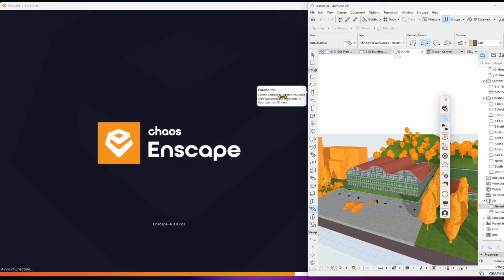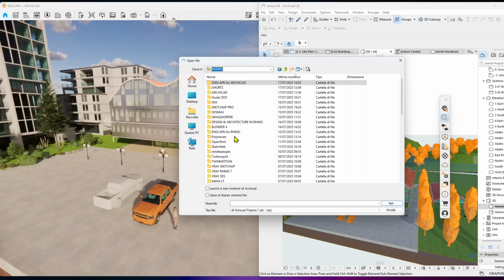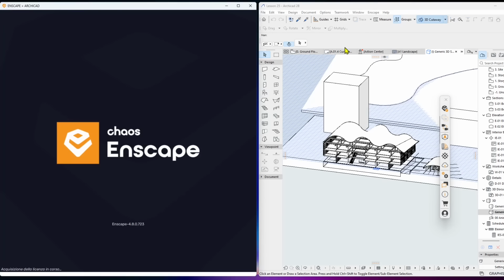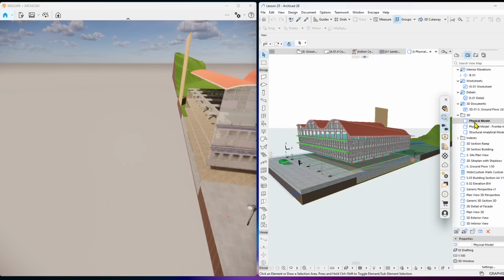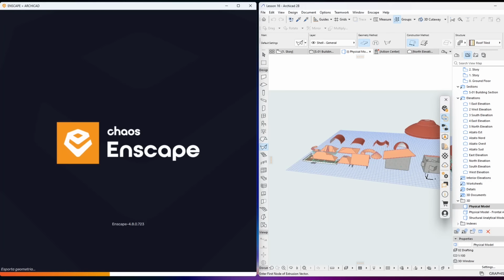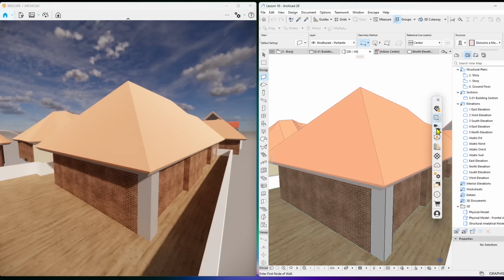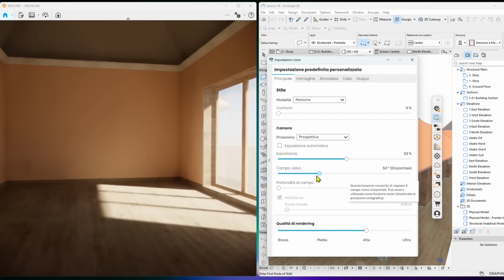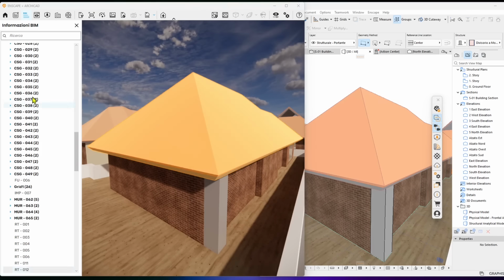ENSCAPE for ARCHICAD - Lesson 05 - Camera, Exposure, View, Visual Settings, FOV, Sun, Interior Cam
Then just use the searchbar in the Homepage of the Channel and type: "NAME OF THE SOFTWARE" + FULL VIDEOCOURSE. You will find a Playlist with all the lessons. Attention, this is the short version of the lesson, for the full video (25 minutes)

ENSCAPE for ARCHICAD Videocourse - Lesson 05 - Interior Library Assets, Camera, Exposure, Save Views, Visual Settings, FOV Field of View, Sun Position, Interior Visualization, Styles, Technical and Drawing Effects